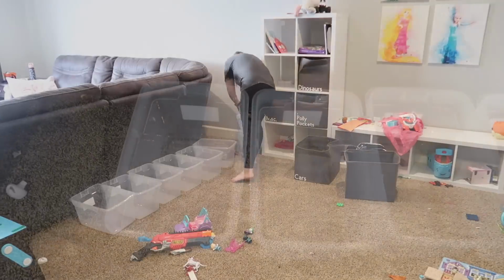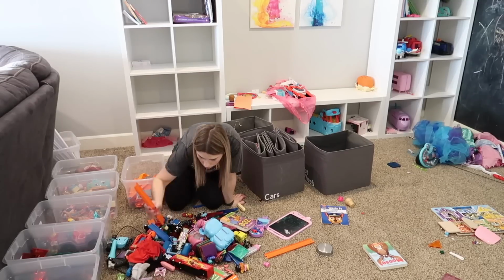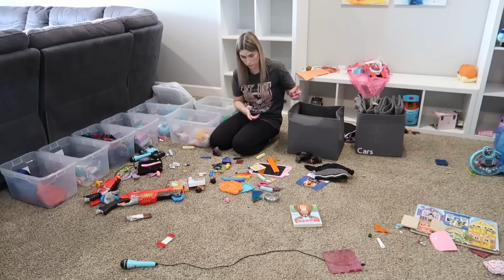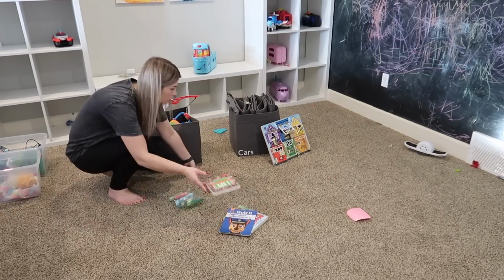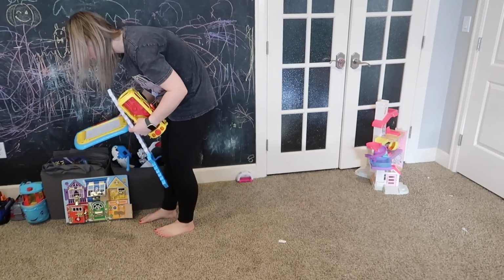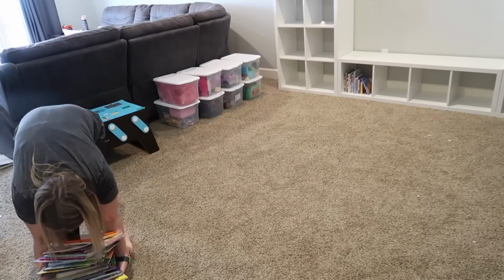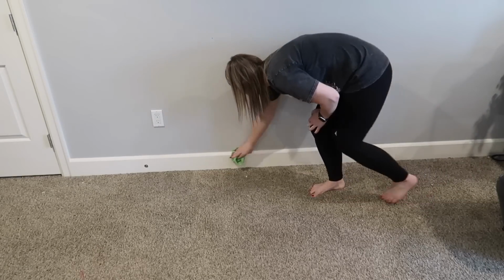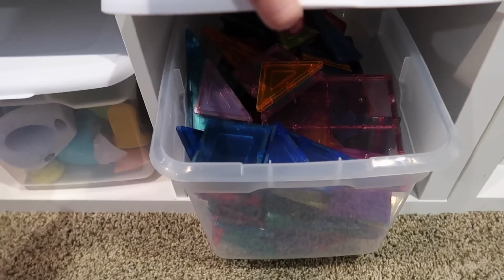DECLUTTERING, ORGANIZING & DEEP CLEANING | THROWING EVERYTHING OUT IN 2024 | WHOLE HOUSE DECLUTTER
Searqle lets you look up detailed information on people in your area, including criminal records and registered offenders, so you can make informed decisions wherever you live.
Available only for the USA 🇺🇸

aleah, xox

THROWING EVERYTHING OUT IN 2024 | DECLUTTERING, ORGANIZING & DEEP CLEANING | WHOLE HOUSE DECLUTTER